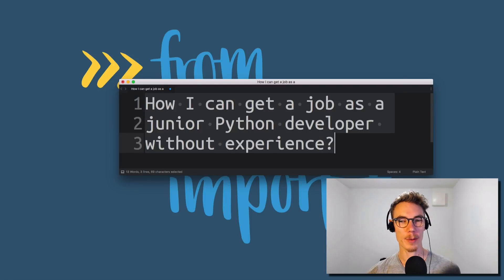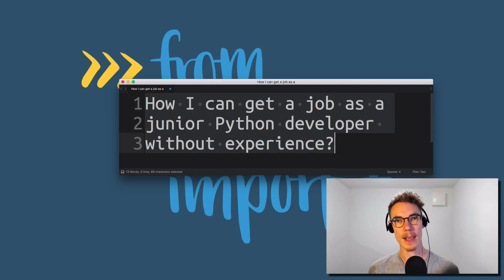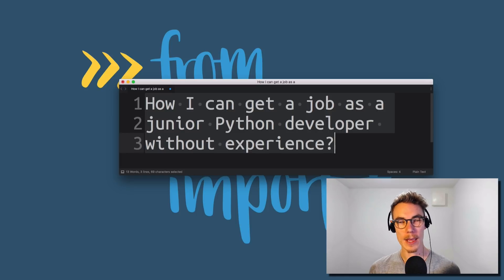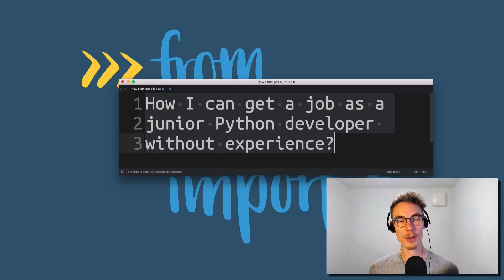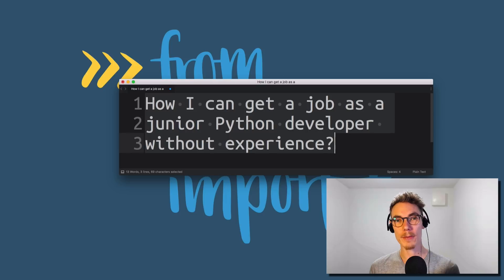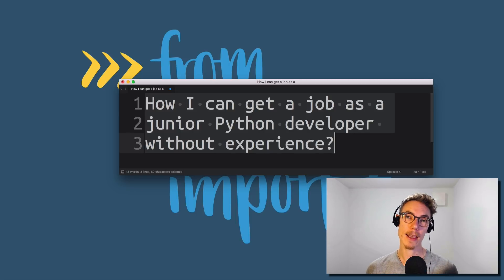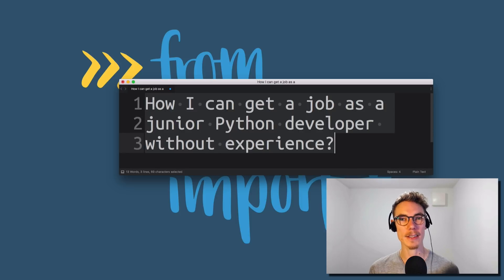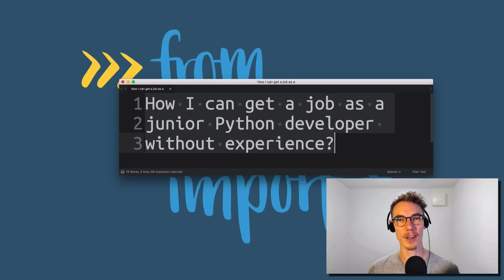How can you get a job as junior Python developer without experience?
► Become a well-rounded Pythonista with these actionable tips

How can you get a job as junior Python developer without experience? Is this even possible? What minimum knowledge do you need to find work as a Python dev? What does it take to pass a coding interview? Is finding freelance work possible as a Python newbie? How much money can you make as a Python developer?

In this video I'll share my thoughts on some of these questions—dorky headset included free of charge :D